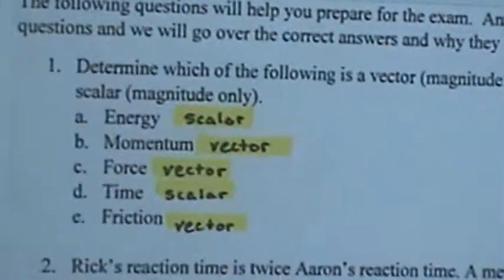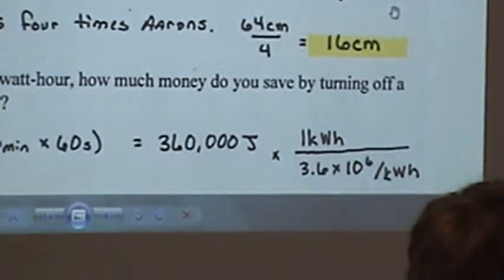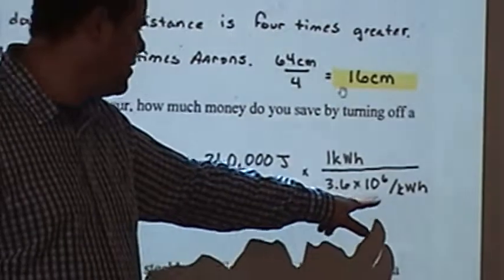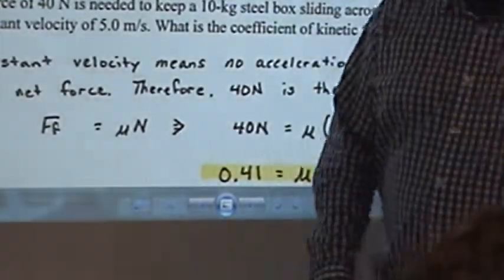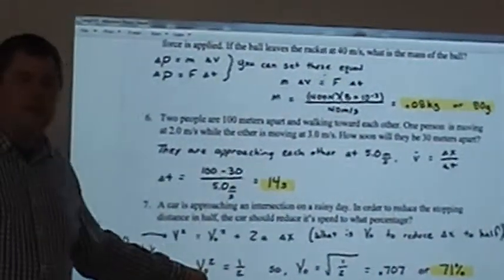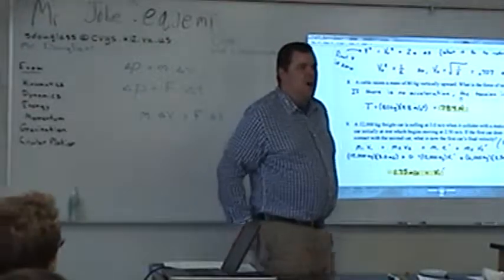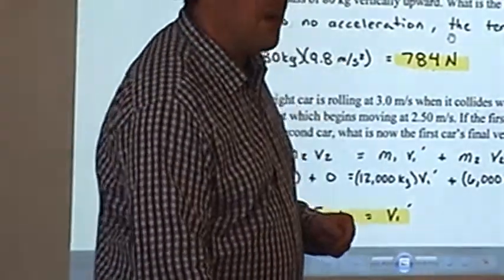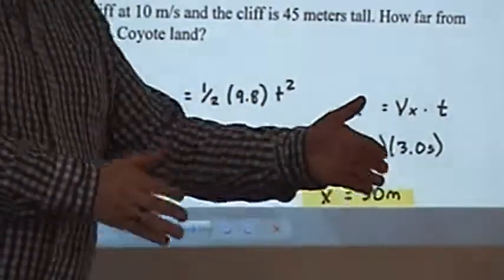Mr. Douglass Physics lesson EC Glass 12/11/15